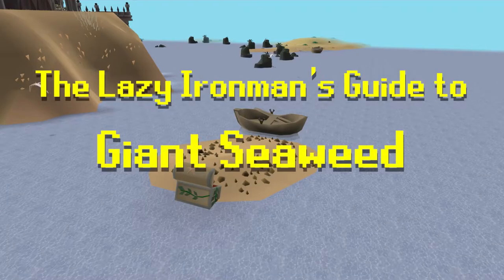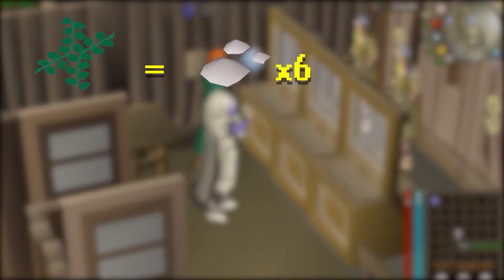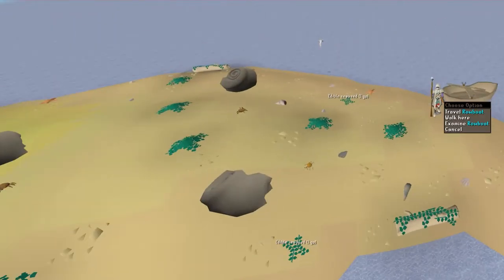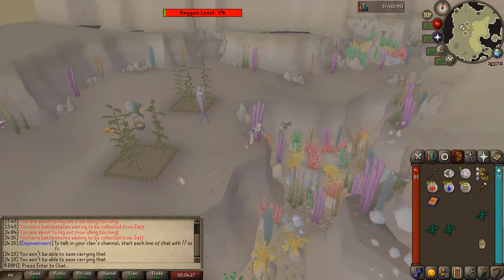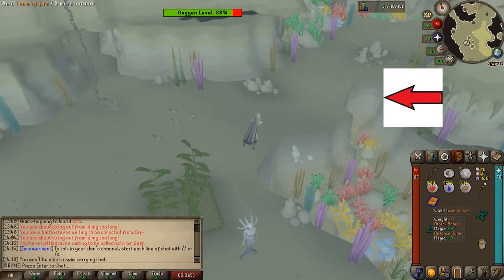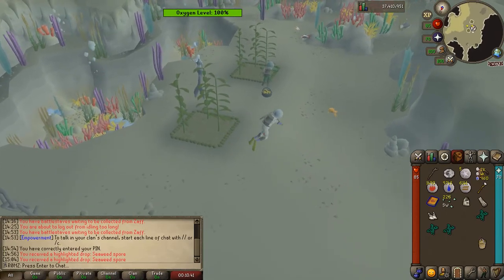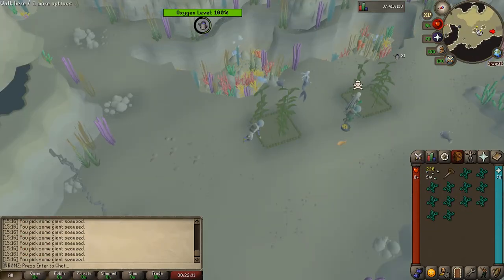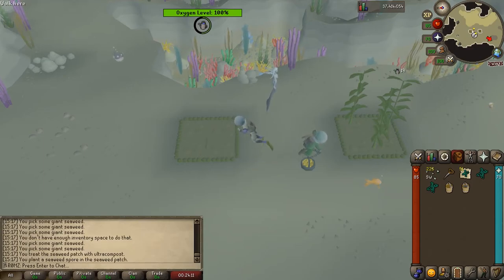Giant Seaweed Crafting Guide - Lazy Ironman's Guide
Ironman giant seaweed crafting guide.

Intro: (00:00)
Why Giant Seaweed: (0:17)
How to get there: (0:36)
Swimming: (1:15)
AFK method: (2:08)
Lobstrosity: (2:42)
Planting: (3:00)
Making Glass: (3:51)
Sand: (4:28)
Outro: (4:42)